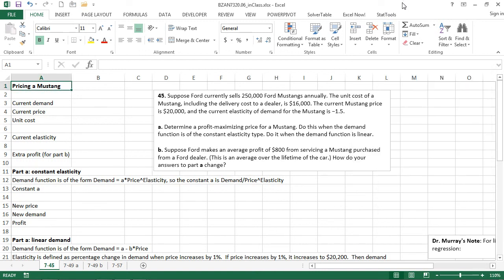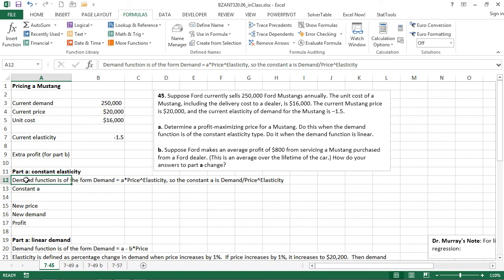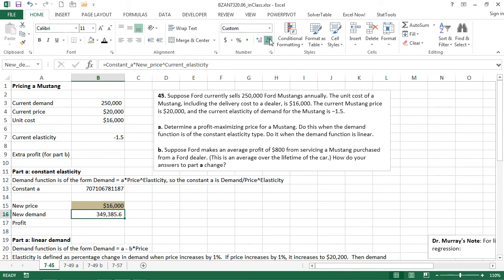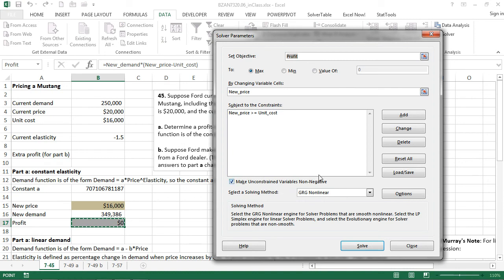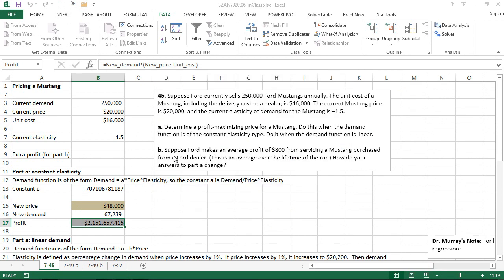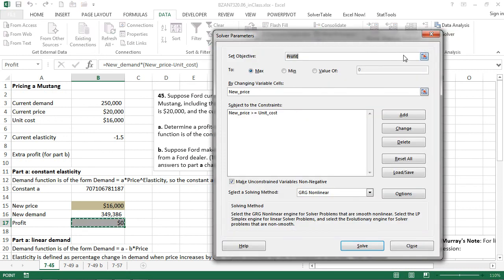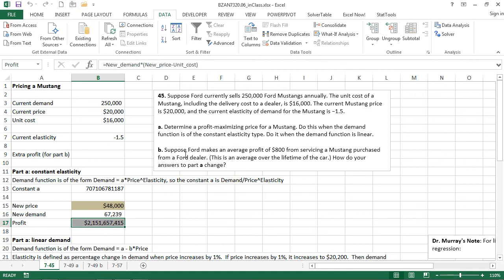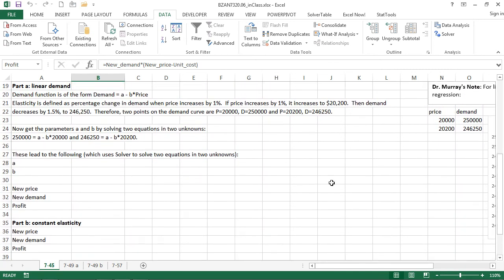7-45 Pricing Mustangs with constant elasticity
Non-linear optimization assuming constant elasticity of demand.